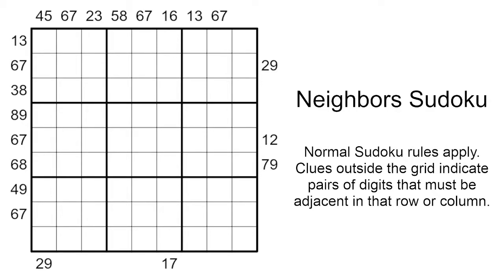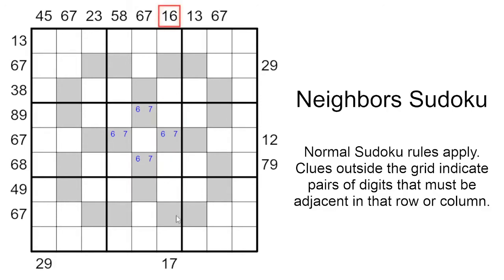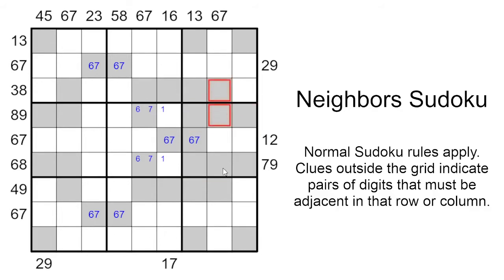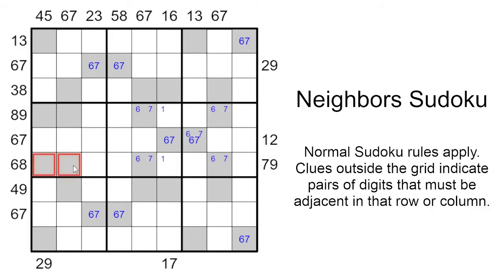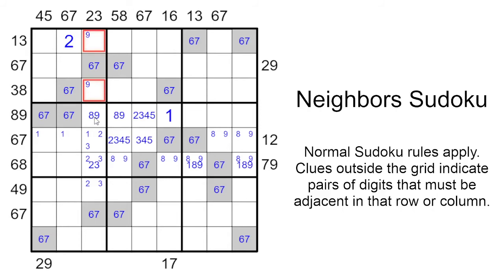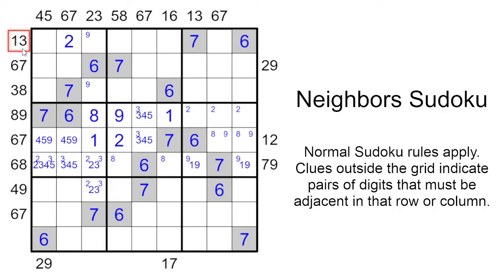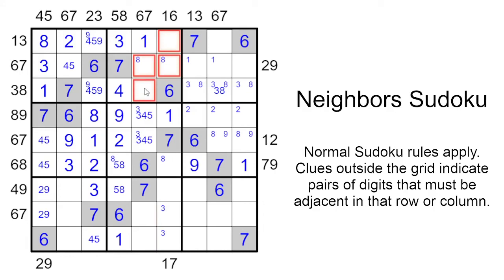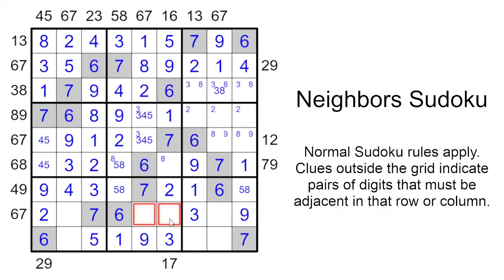"Neighbors Sudoku" Solution Guide